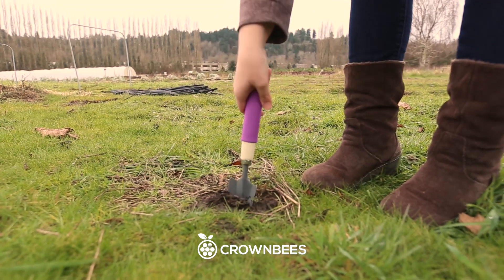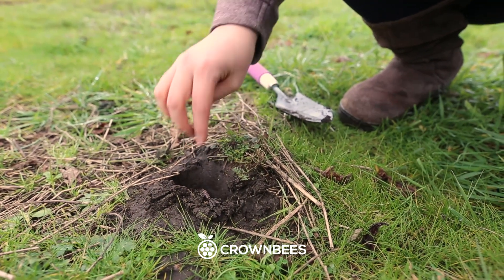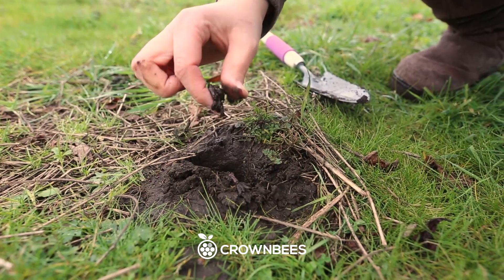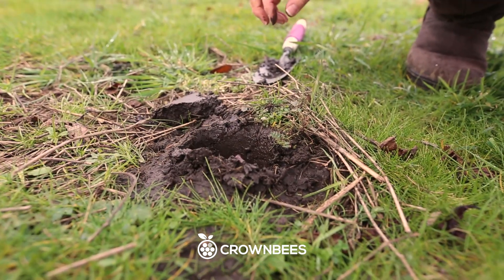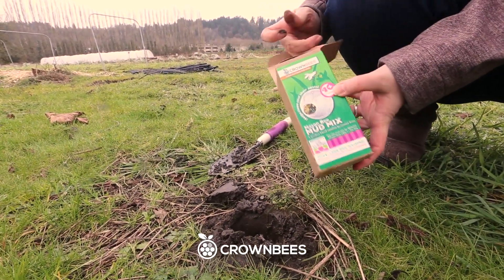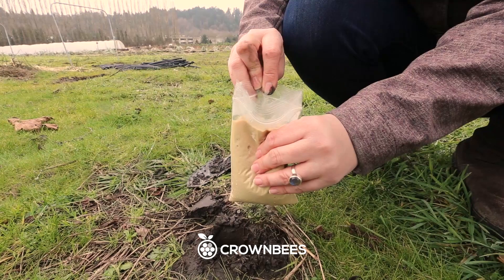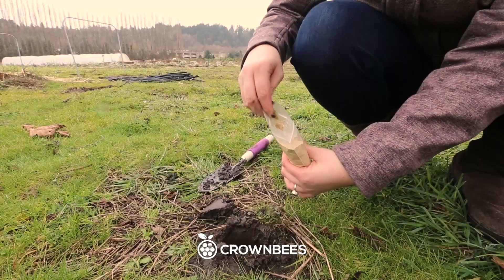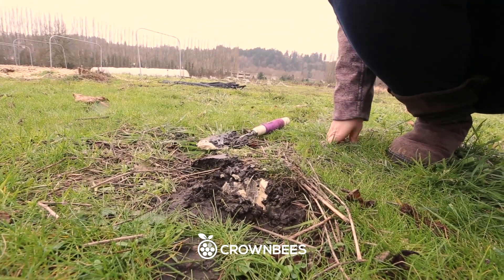Making Mud for Mason Bees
There's a reason we call them mason bees! Female mason bees build the walls of their nesting chambers out of mud or other "masonry" products to give each egg a safe place to develop into an adult bee. Learn how to identify if your yard has the proper mud for mason bees and how to add mud if it's missing.